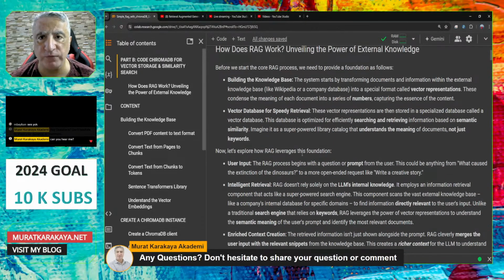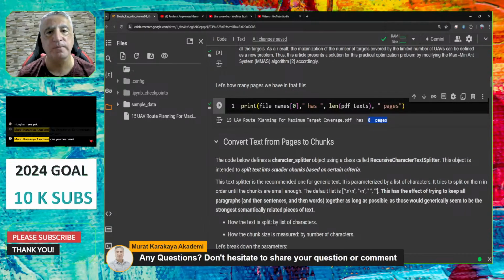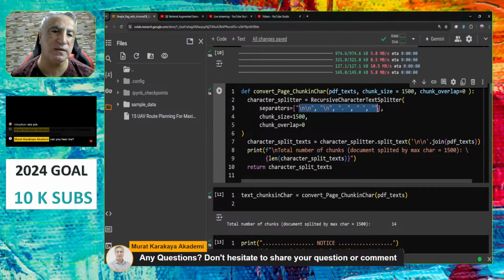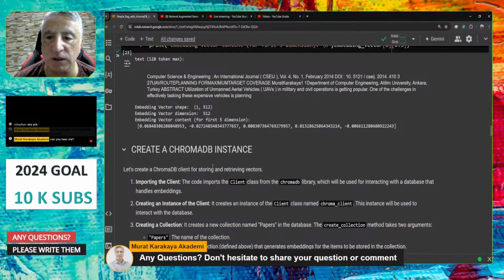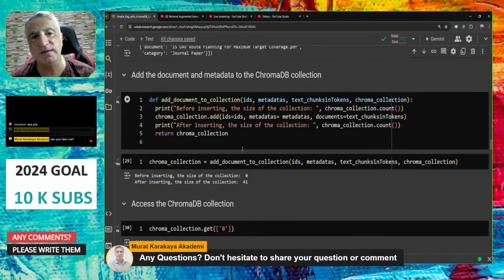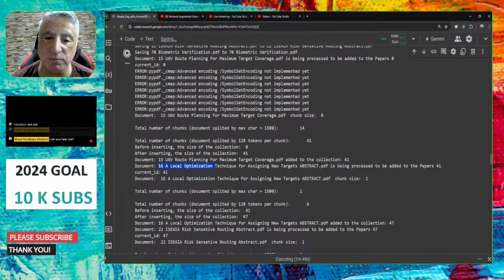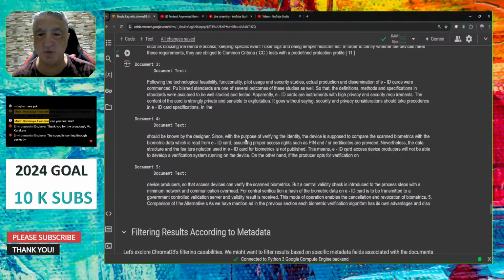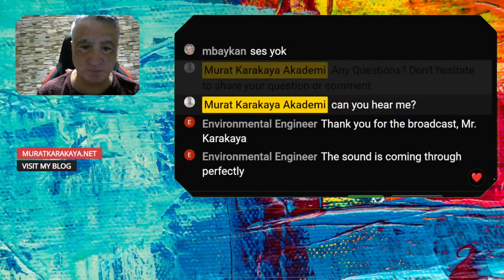Retrieval Augmented Generation (RAG): Coding ChromaDB for Multiple Documents Vector Storage & Search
TUTORIAL CONTENT
🚀  Coding ChromaDB for Multiple Documents: Vector Storage & Similarity Search

Welcome to Murat Karakaya Akademi! 🌟

In this exciting tutorial series, we are developing a Retrieval Augmented Generation (RAG) application. If you missed the first part where we covered how to code the GEMINI API for text generation and chat, be sure to check that out. In this second part, we dive into coding with ChromaDB for vector storage and similarity search with multiple documents.

In This Video, You Will Learn:
How Does RAG Work? – Understand the fundamentals of Retrieval Augmented Generation.
Upload Single and Multiple PDF Documents to ChromaDB – Learn to handle various document types.
Convert PDF Content to Text Format – Extract text from PDFs efficiently.
Convert Text from Pages to Chunks – Organize text for better processing.
Tokenize the Text – Prepare your text data for machine learning.
Use the Sentence Transformers Library – Implement advanced text encoding techniques.
Understand Vector Embedding – Grasp the concept of embedding vectors.
Create a ChromaDB Instance for Single and Multiple Files/Documents – Set up your database for efficient storage.
Query and Retrieve Chunks from ChromaDB – Learn to search and retrieve relevant information.
Filtering Results – Refine your search results.
Remove Less Related/Less Similar Chunks – Improve the accuracy of your retrieval process.
All the above steps will be implemented and coded in Python on Google Colab. Follow along step-by-step to master these techniques and enhance your data processing capabilities.

🔗 Watch the first part of the series here: GEMINI API FOR TEXT GENERATION & CHAT